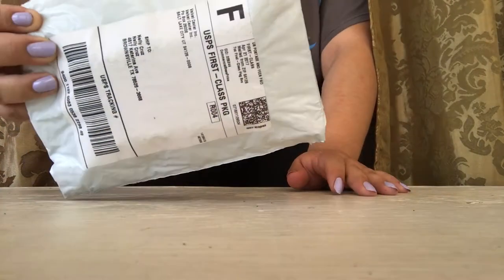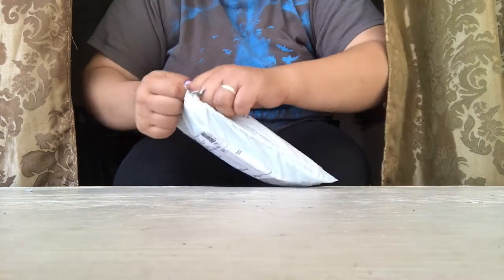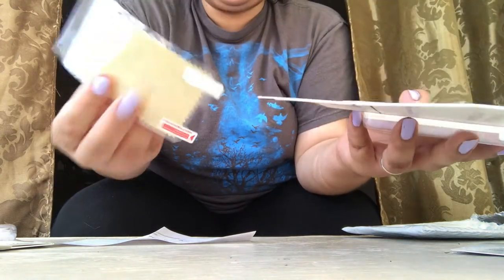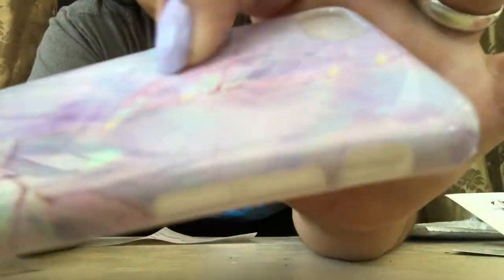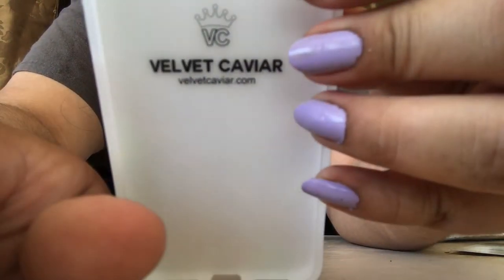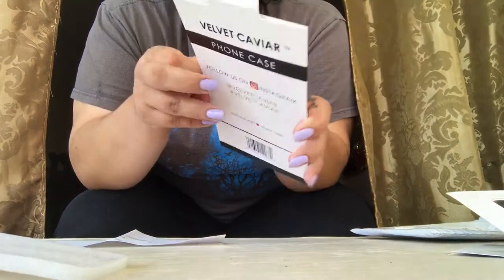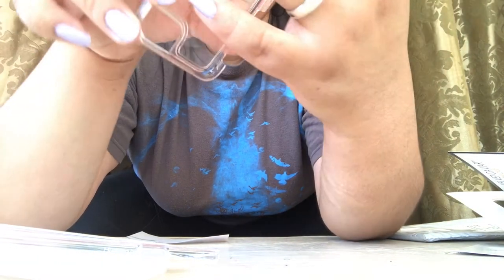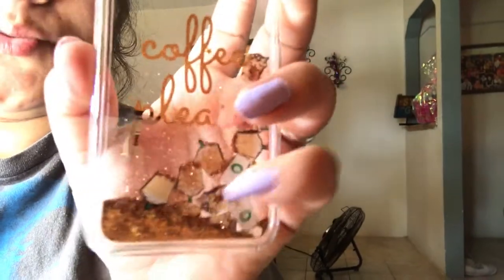Unwrapping Velvet Caviar Package + Review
Hello Loves! So I really hope you guys enjoy it. In this video i reviewed the Velvet Caviar cases. I will definitely purchase from this website again, best part fast shipping, i really liked the cases and the prices where fair as well.👌🏻👌🏻  I purchased these items with my own money, I'm not promoting them, i'm just giving my honest opinion overall. I ORDERED the cases on April 21st (Friday) my order was PROCESSED on April 24 (Monday) & it was DELIVERED on April 29 (Friday).Don't forget to subscribe if you would like to see more videos like this one.

Love,
Nelly